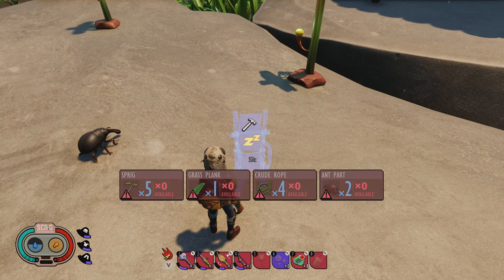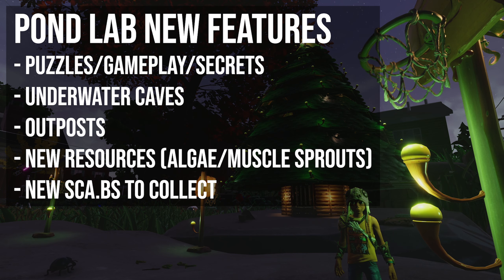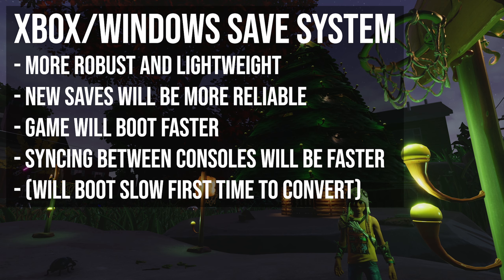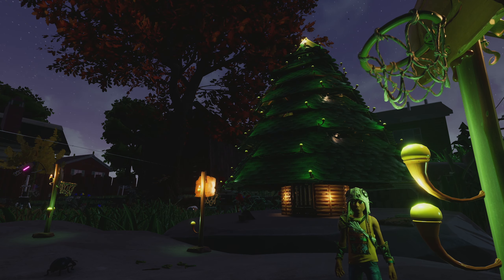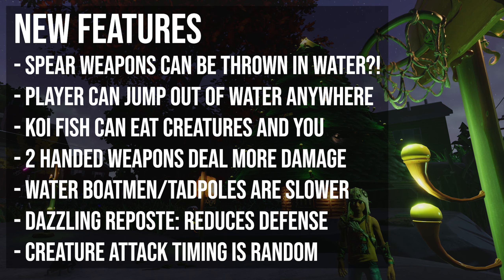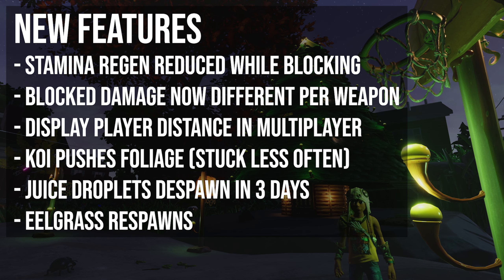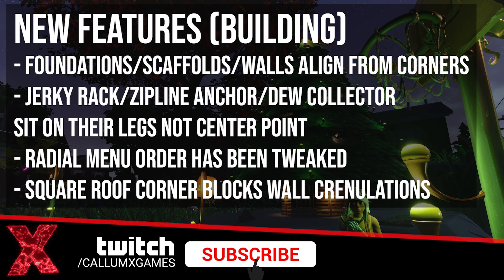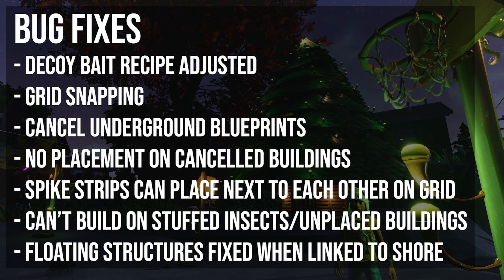EVERYTHING in the Grounded December Update // Patch 0.5.0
The Grounded december update has launched now. This Grounded update is available on the xbox insider hub. Steam players can also access this grounded update.

On Grounded, xbox saves missing is a big problem, and this update promises to fix this alongside other useful big fixes and new features.

Follow on twitch, and join the community!

0:00 Sneaky Prediction? Sitting on Chairs?
0:42 Pond Lab New Features
1:15 New Crafting Content
1:47 Xbox/Windows Save System
2:48 New Game Features
5:16 New Building Features
6:23 Bug Fixes
8:46 Xbox Insider Program Warnings